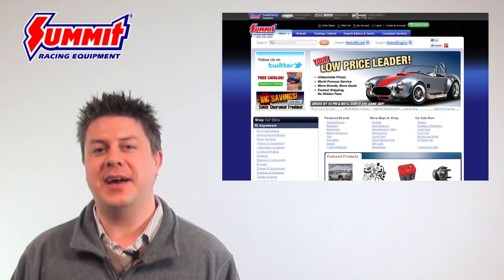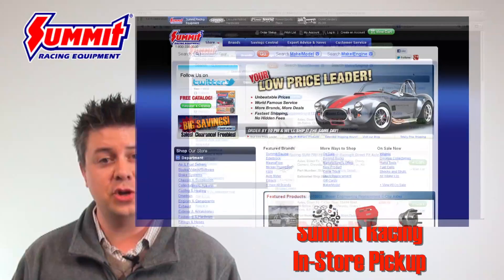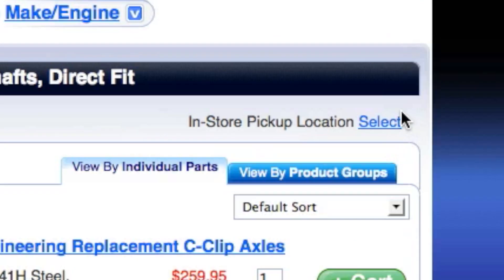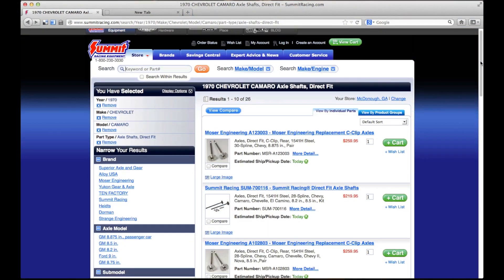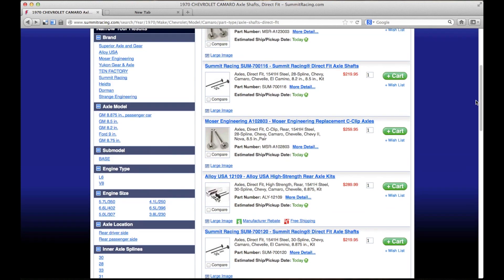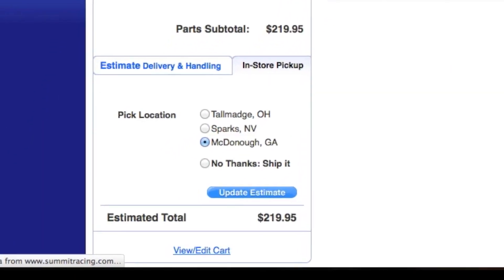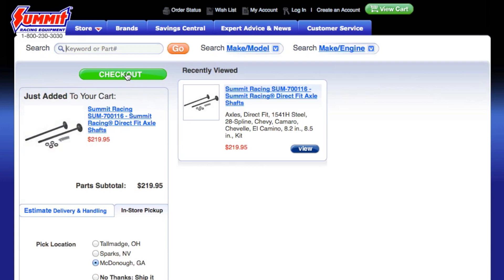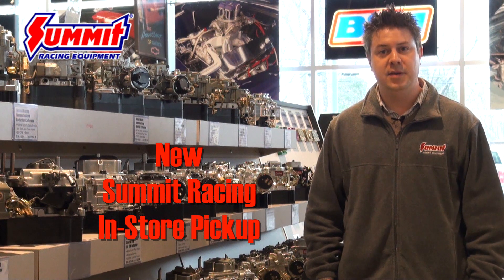Summit Racing's New In Store Pick Up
Eliminate the wait and get back out on the road or track today by ordering parts online and picking them up same-day in one of our retail stores. Watch this video to see how easy it is! Summit Racing's new In-Store Pickup option is available to anyone within driving distance of our retail locations in Tallmadge, Ohio; Sparks, Nevada, and McDonough, Georgia.